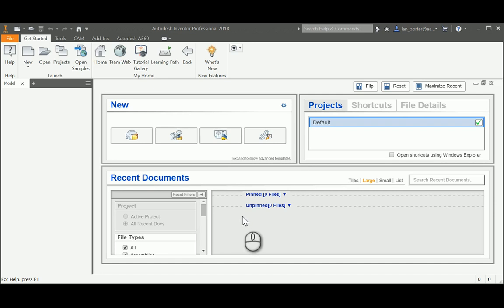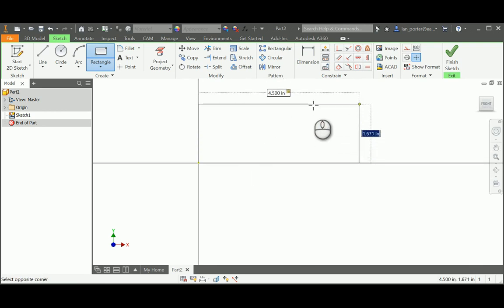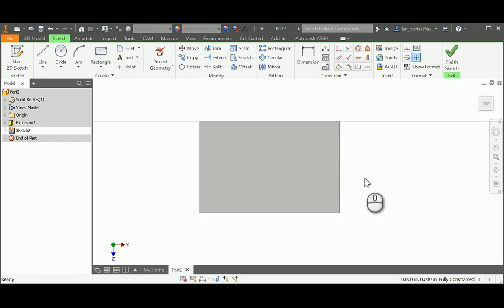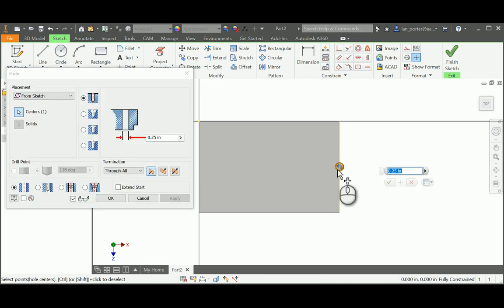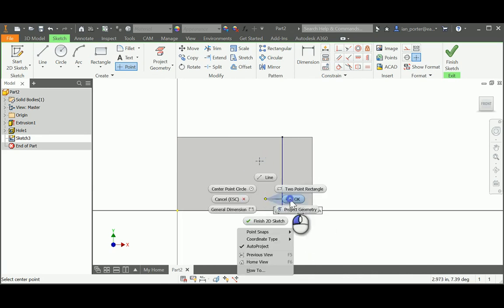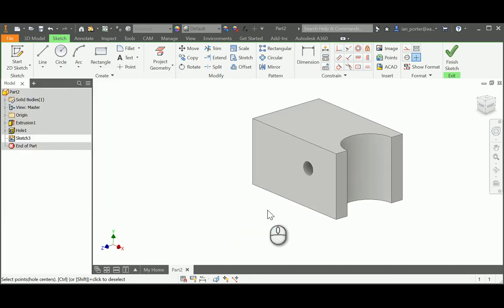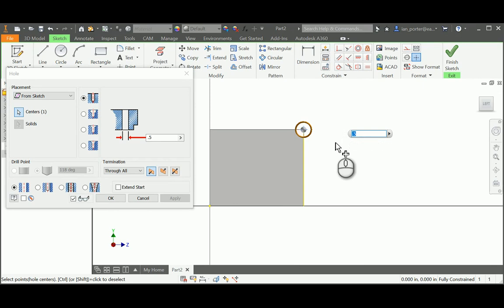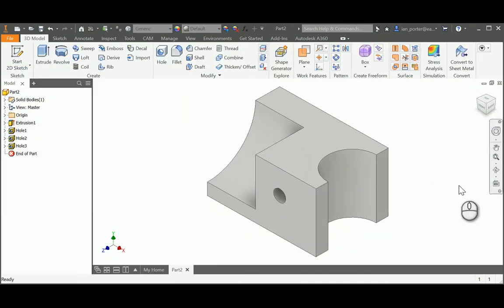Model Creation Part 4